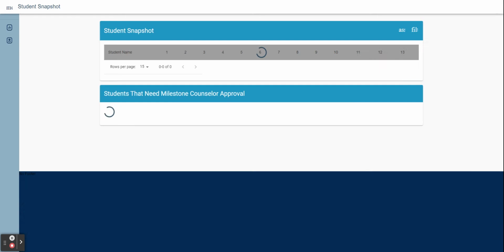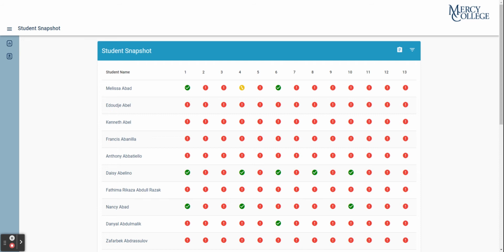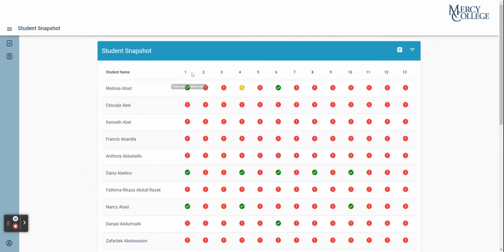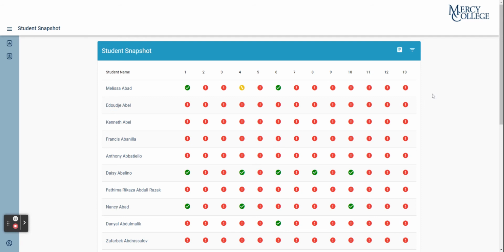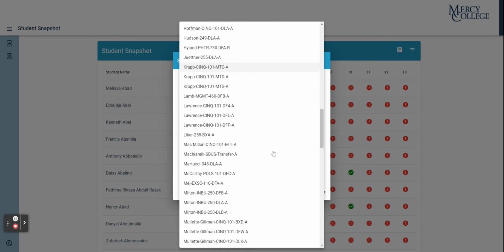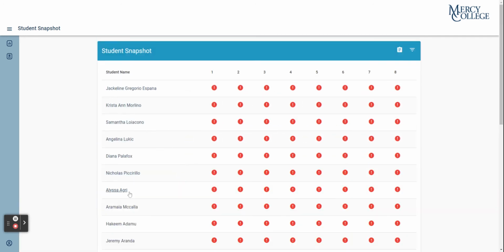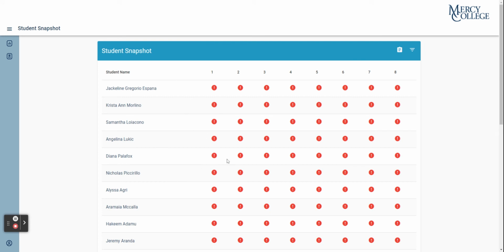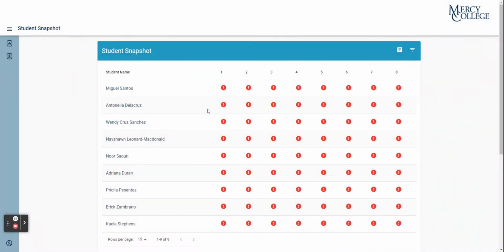EPIC Faculty Tutorial - Tracking Student Progress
Faculty teaching with EPIC can use this tutorial to see how to track your students' progress

You actually never have to log in to EPIC if you don't wish to! The Career Team can support you in tracking student progress, and we offer tech support to students using the system. But if you would like to use EPIC in a hands-on way to track student progress, or to see what they see on the student side, you are welcome to do so.

This video will show you how to track student progress in the faculty side of EPIC.